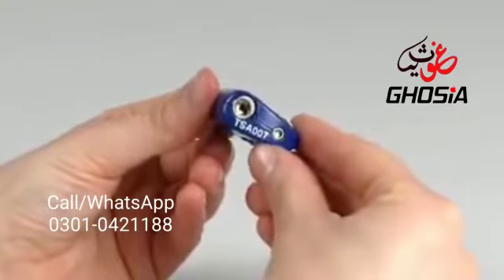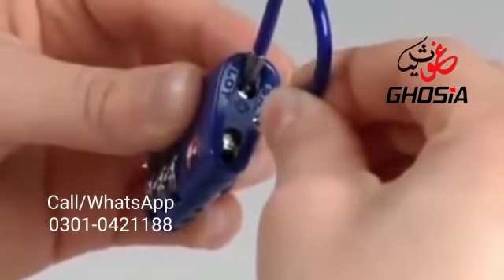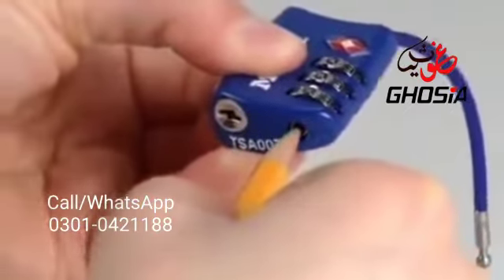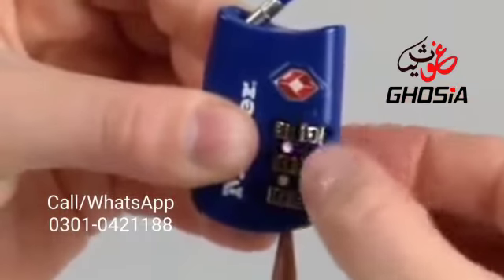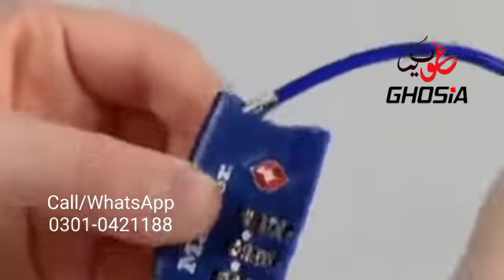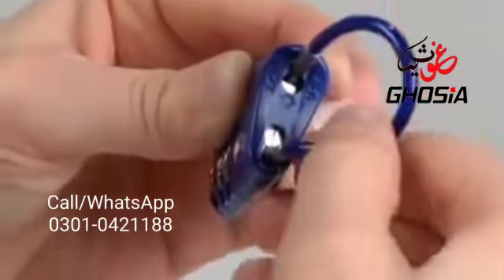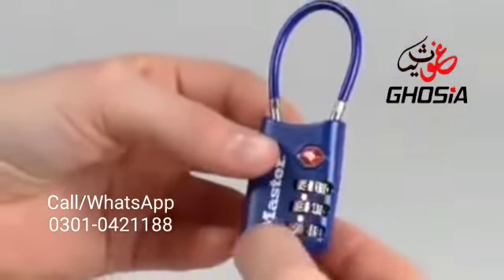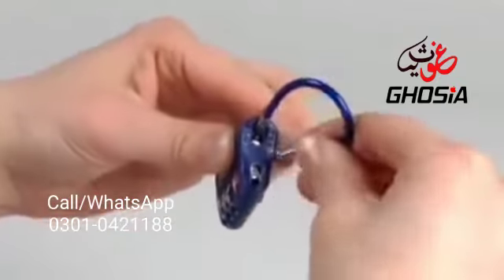Steel Wire Combination Lock 3 Digit Password Lock Luggage Lock 1PC- 1317